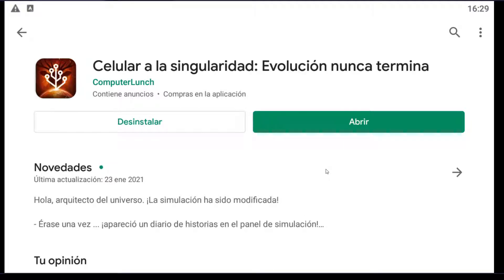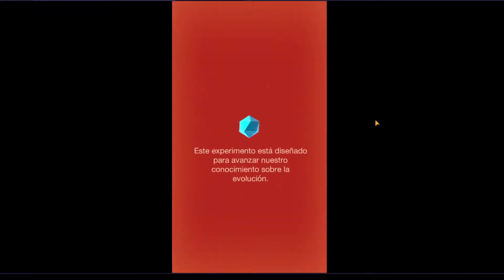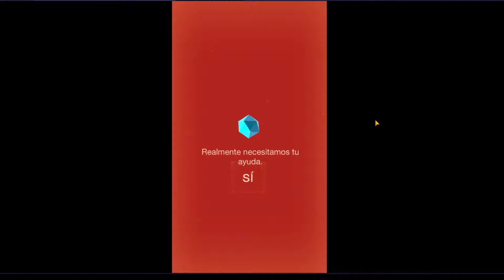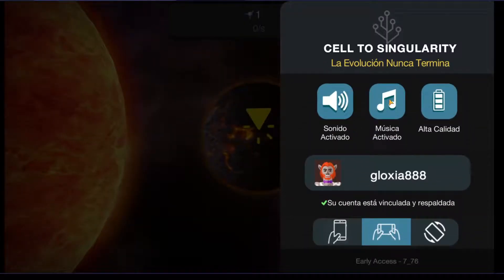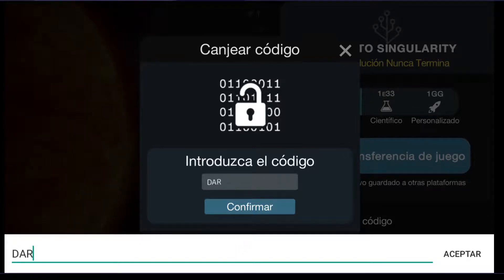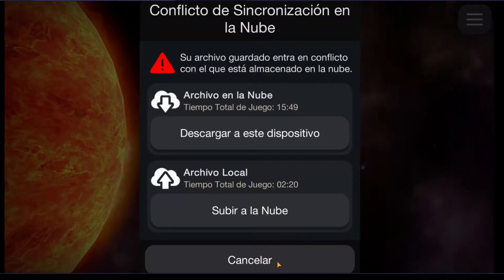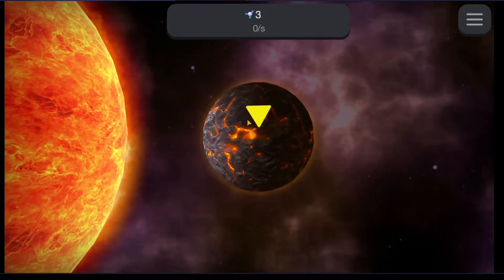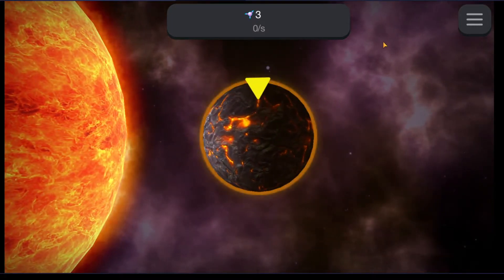"Cell to Singularity" Ep0, What is this game? La evolución nunca termina.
Hello and welcome to the video series of the app
 "Cell to singularity, evolution never ends"
An idle clicker game that simulates the evolution of life and human technology.
Director & Producer: Andrew Garrahan
Art Director & Programmer: John Rhee
Developer: Computer Lunch

In this series, I will talk about all the elements that are present in the game to provide further knowledge to the general public about the scientific background involved in it.
"Make the earth a paradise and conserve diversity"